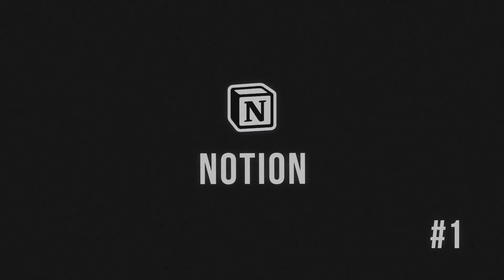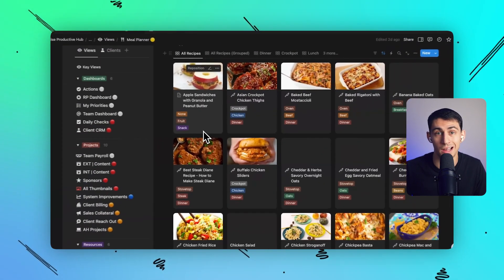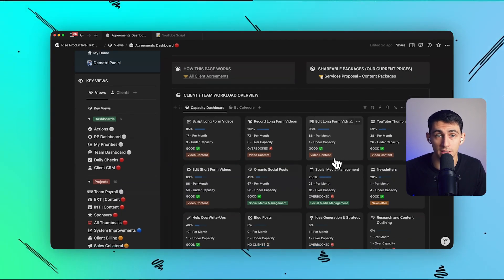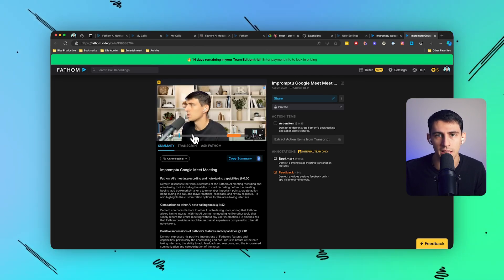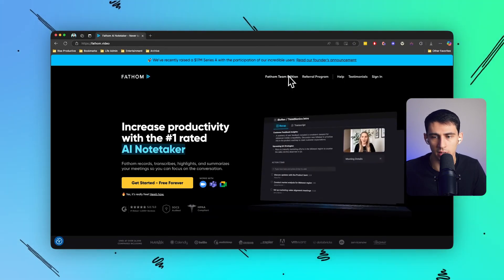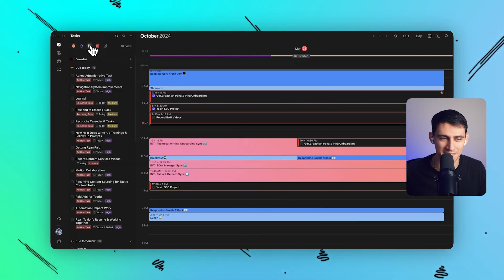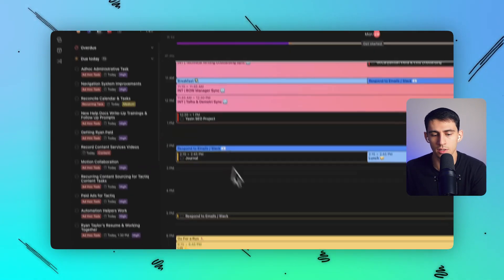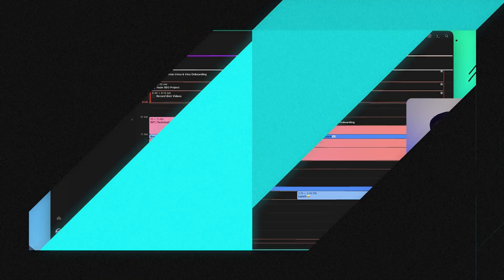My Top 3 WFH Productivity Tools in 2025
Working from home has its unique challenges, but with the right tools, you can stay productive and organized without ever needing an office. In this video, I dive into my top three essential tools for remote work: Notion, Fathom, and Morgen Calendar. These tools help me manage projects, meetings, and schedules seamlessly, all while enhancing productivity.

First up, Notion is my go-to for organizing everything—from project management to meal planning. It’s an all-in-one workspace where I handle tasks, notes, and even create custom layouts to suit my workflow. Next, I showcase Fathom, an AI-powered meeting tool that automatically transcribes and highlights key moments in real-time, allowing me to focus on conversations without scrambling for notes. Finally, Morgen Calendar brings it all together with smart scheduling features and integrations that help me connect apps and manage appointments smoothly.

Whether you're a remote worker, freelancer, or entrepreneur, these tools are designed to make working from home simpler and more effective. Tune in to see how they can transform your workflow and boost your productivity!

⏰ TIMESTAMPS:
0:00: Introduction - Why I Work From Home
0:20: Top 3 Tools for Work From Home Productivity
0:34: Tool 1 - Notion for Organizing Projects and Life
2:07: Tool 2 - Fathom for Meeting Transcription and Summaries
3:30: Tool 3 - Morgen Calendar for Smart Scheduling and Booking